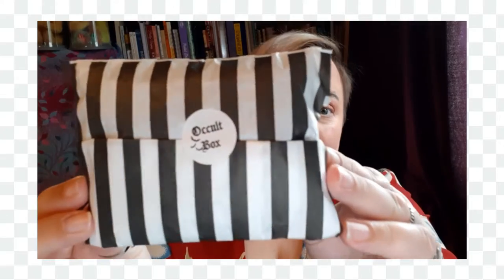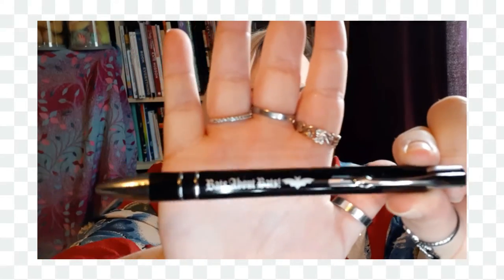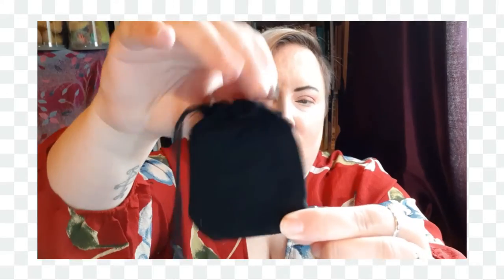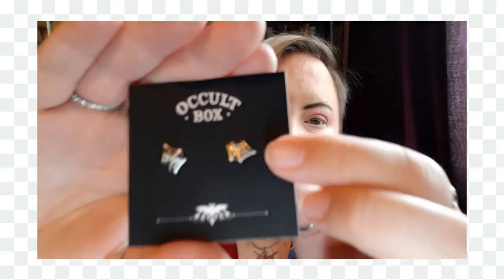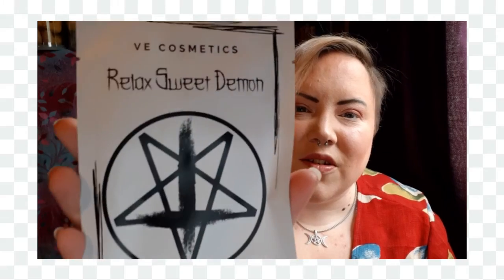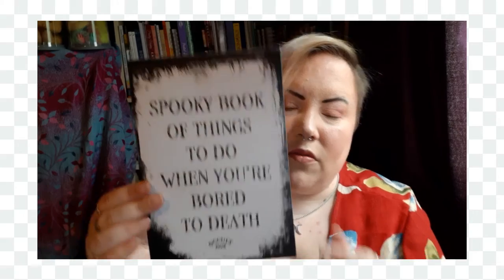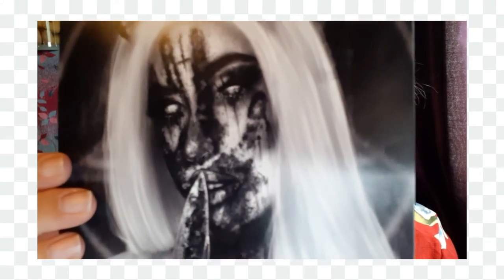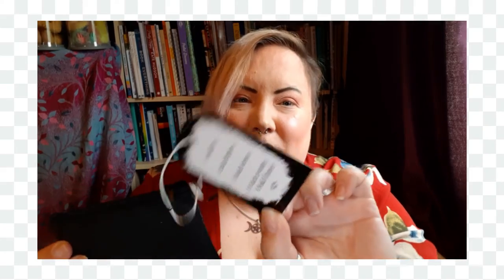AmieOddie - Occult - One off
Welcome!

Occult subscription box has a shop!
This is my one off purchase from said shop
- Pen £1.50
- Sterling Silver cobweb studs £4.50
- Ghoulish night in pack £7
- Misprinted coaster/ pentacle board 30p
- Free friday gift Bundle

Shipping was £2.40

Delivery took 5 days